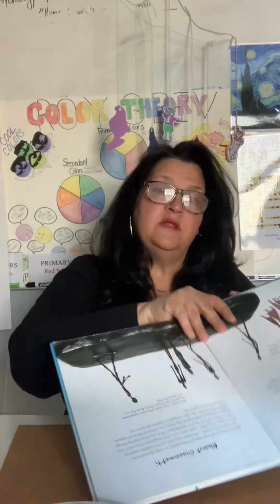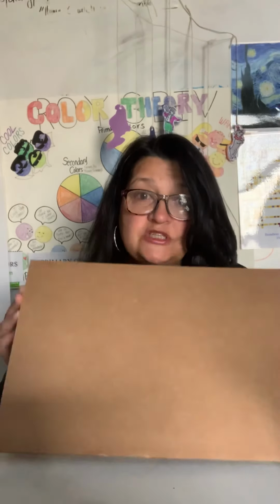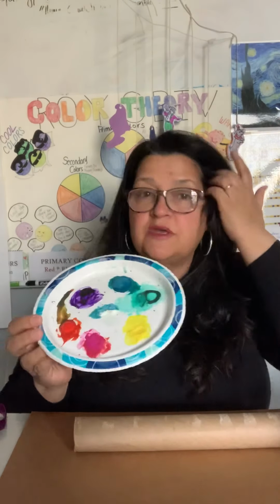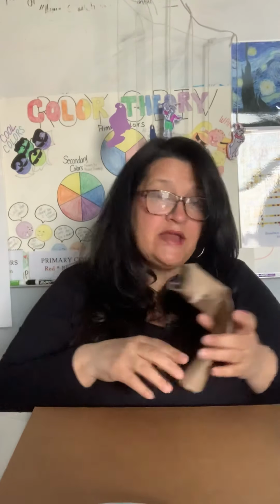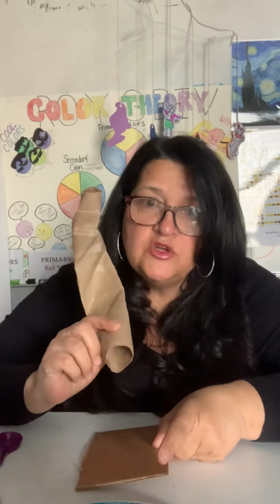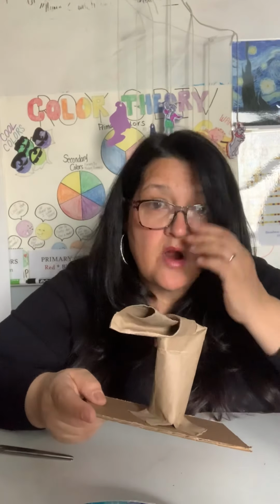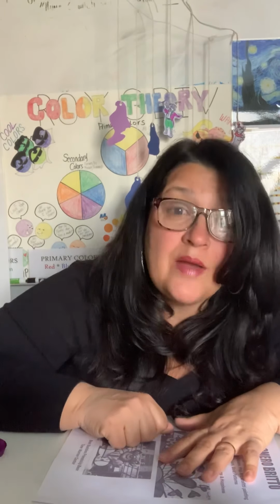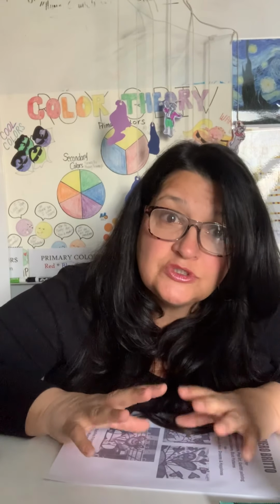You, the sculptor!